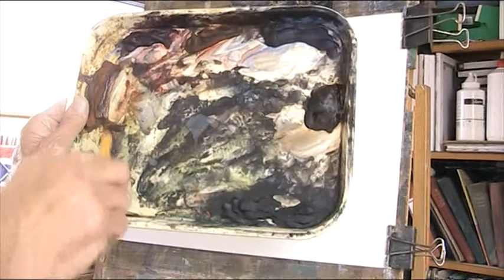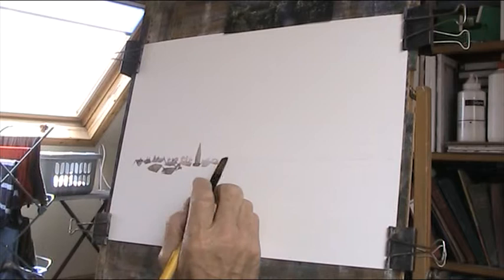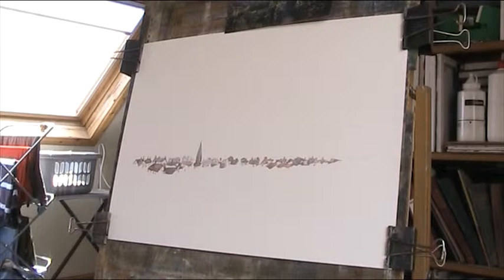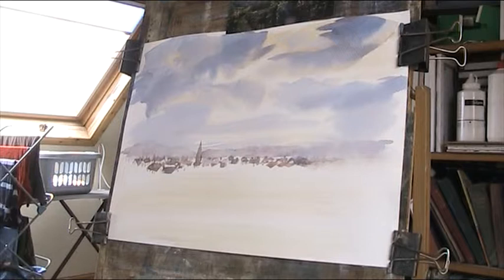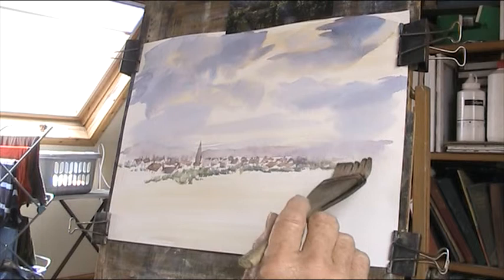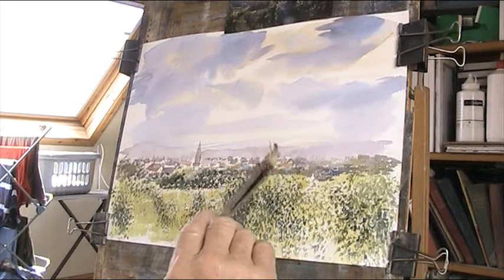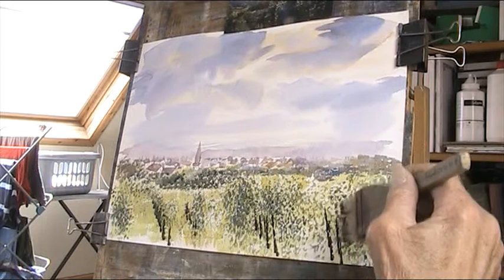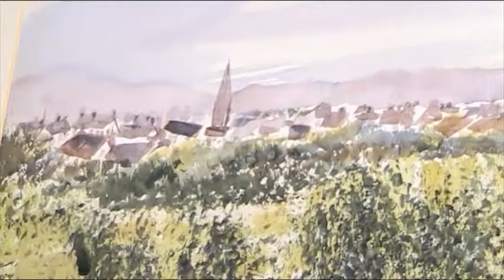Vineyard impression, Alsace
Wissembourg from Schweigen across the vineyards. Schweigen is the start of the wine trail and produces some great white Burgundies,auslaises and spatelaises not sure about my spelling here! Photo memory of a great holiday with old friends. I've never tried painting this in watercolour and I think it's just about good enough to upload to YouTube.
Much siplification here as you can see.